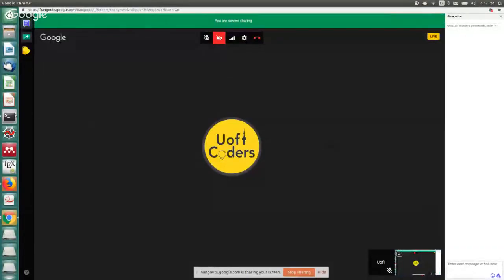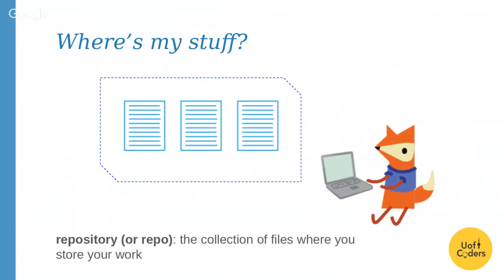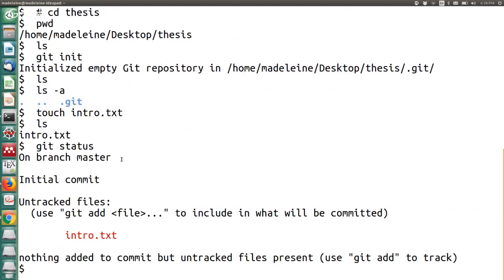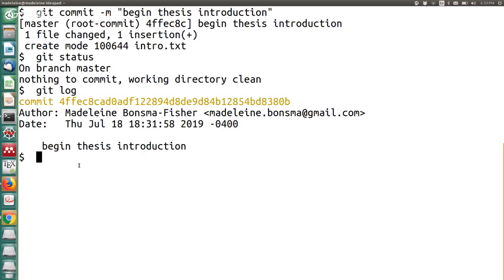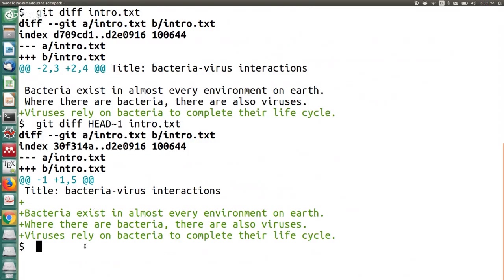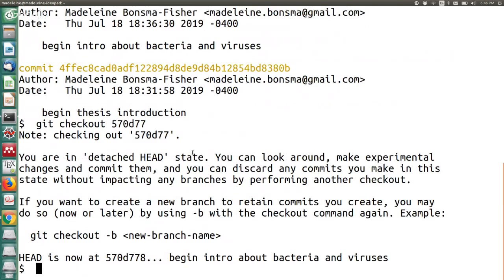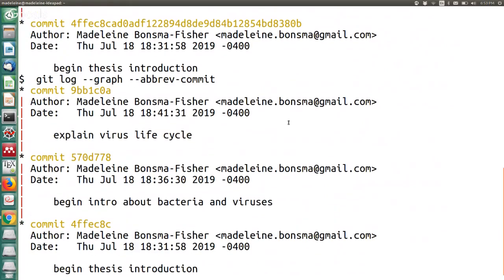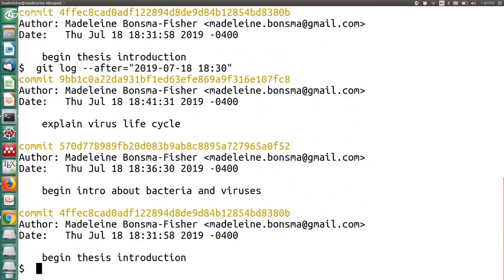Intro to Git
Introduces Git, a version control system that manages changes to a file or files with a beginner-friendly participatory live-coding.